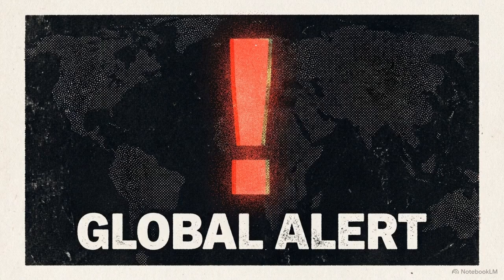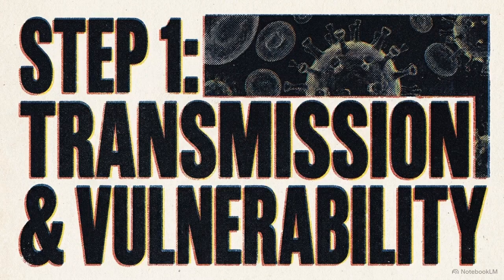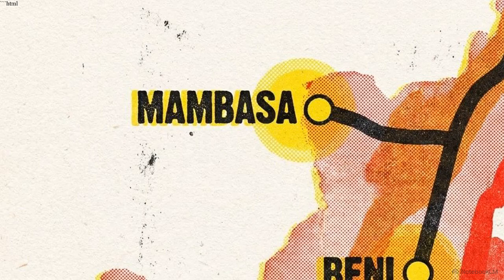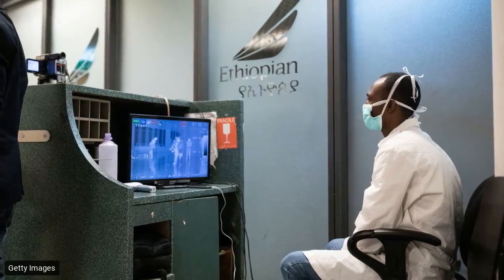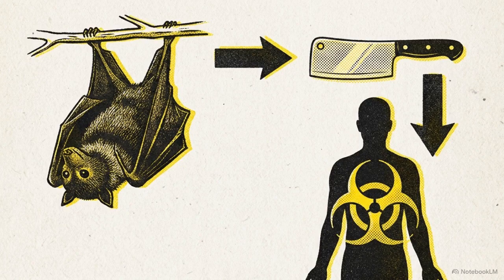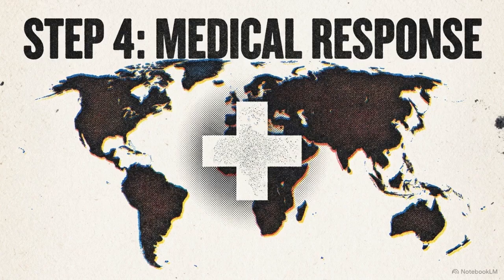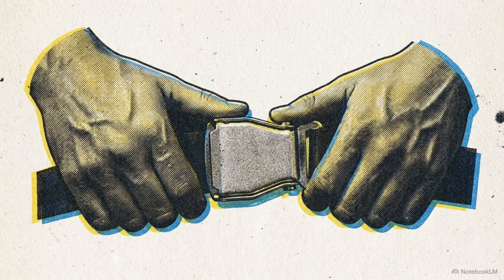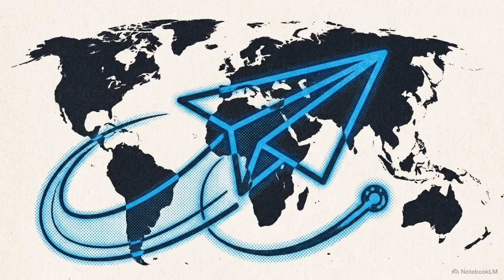EBOLA ALERT⚠️ :How To Protect Ourself Explained In 6 Minutes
🦠 Video Description:

The Ebola virus is one of the deadliest diseases the world has ever faced. In this video, we explain what Ebola is, how it spreads, its symptoms, and the important precautions everyone should know to stay safe. We also cover the latest vaccine updates, outbreak information, and the global fight against the virus.

⚠️ Learn how to protect yourself and your family with simple but important safety measures.

📌 In This Video:
• What is Ebola?
• How Ebola spreads
• Symptoms & warning signs
• Prevention and precautions
• Vaccine updates
• Global response & awareness

✅ Stay informed. Stay protected.